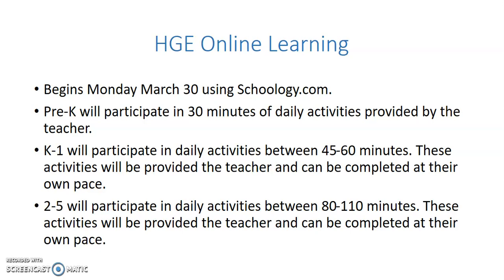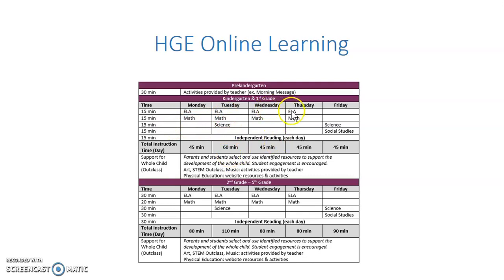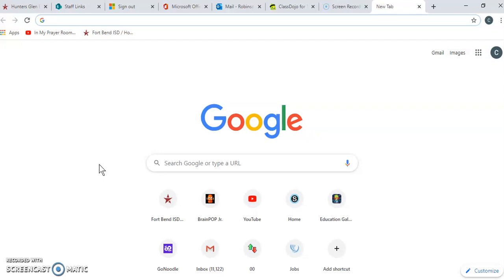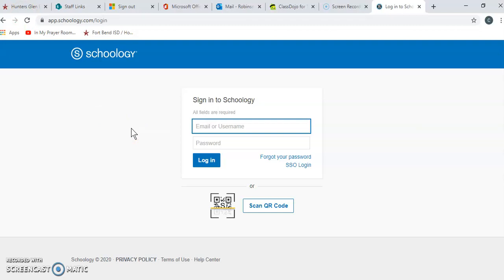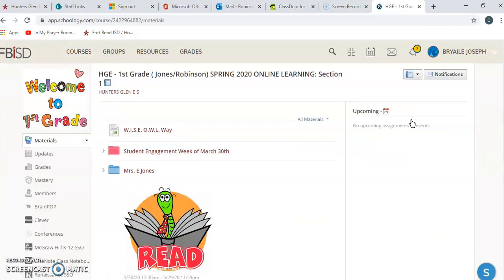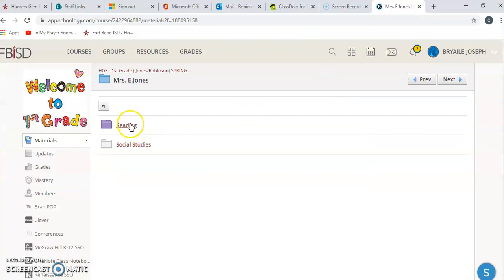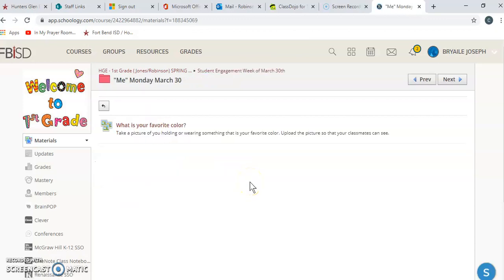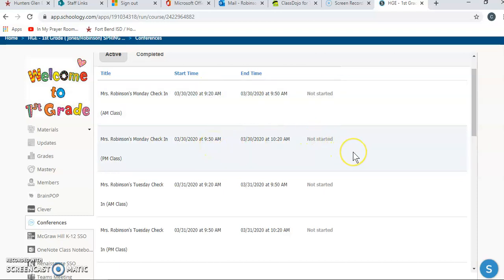HGE Schoology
This tutorial provides you with information about online learning in FBISD for the Spring 2020 semester.